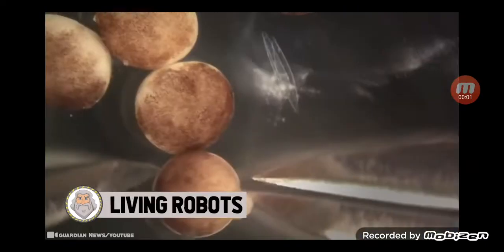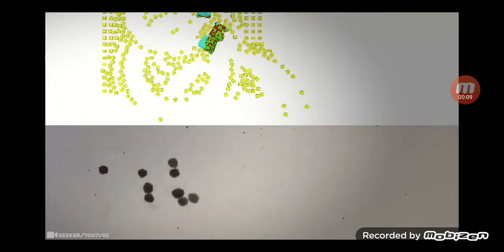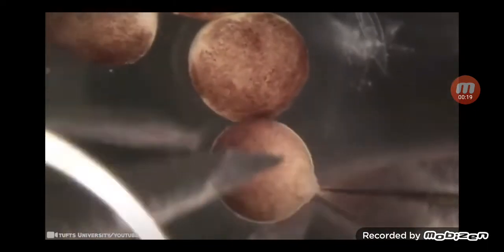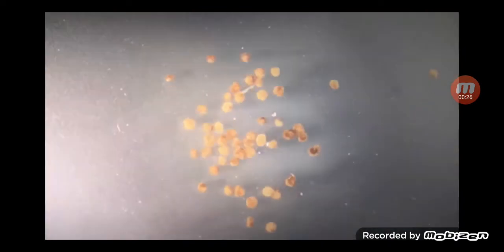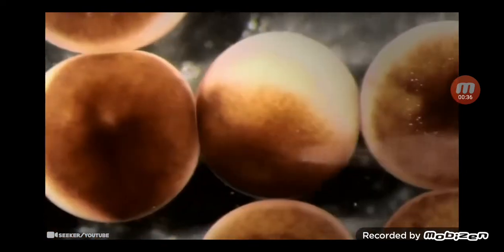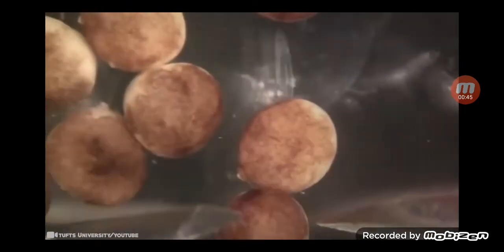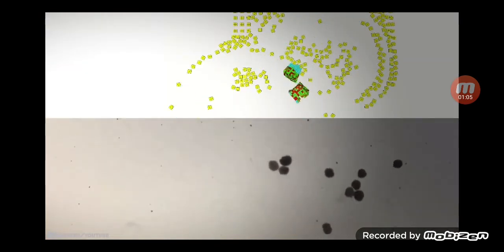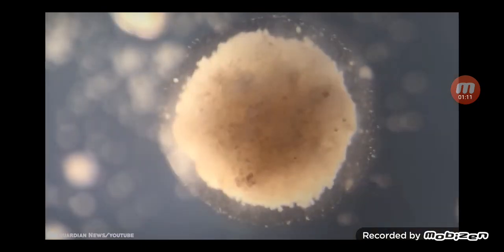Proverbs 27:20 👇🏿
Proverbs 4:16

“For they sleep not, except they have done mischief; and their sleep is taken away, unless they cause some to fall.”